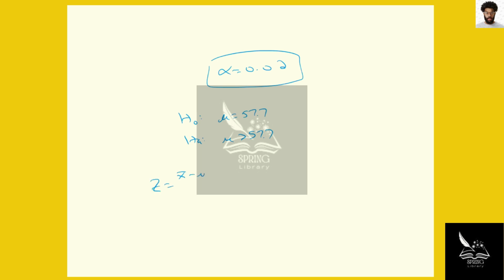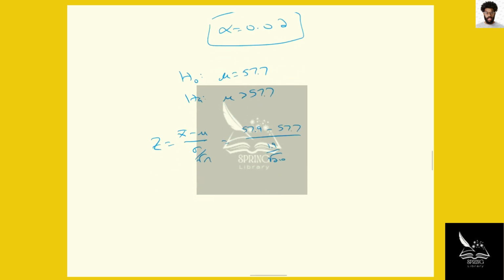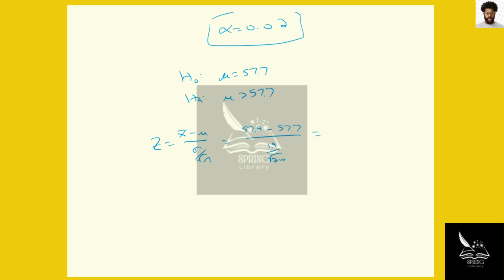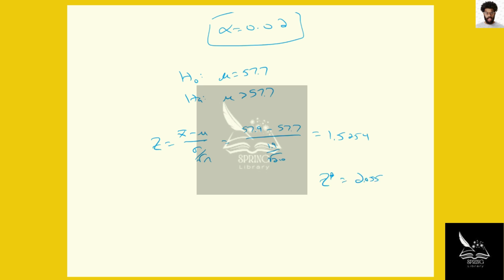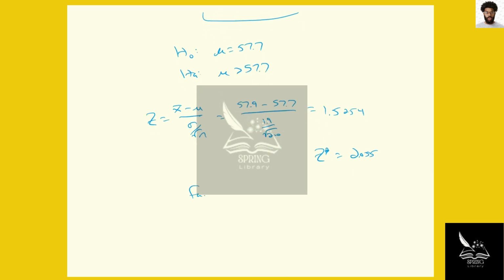An automobile manufacturer has given its car a 57 7 milesgallon MPG rating An independent testing f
An automobile manufacturer has given its car a 57.7 milesgallon (MPG) rating. An independent testing firm has been contracted to test the actual MPG for this car since it is believed that the car performs over the manufacturer's MPG rating. After testing 210 cars, they found a mean MPG of 57.9. Assume the population standard deviation is known to be 1.9. Is there sufficient evidence at the 0.02 level to support the testing firm's claim Step 5 of 6  Identify the level of significance for the hypothesis test.